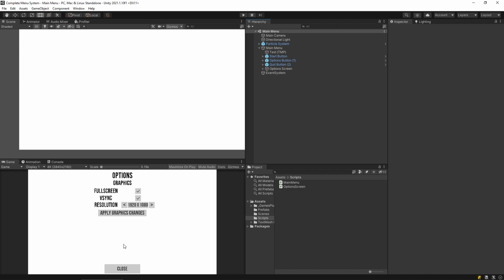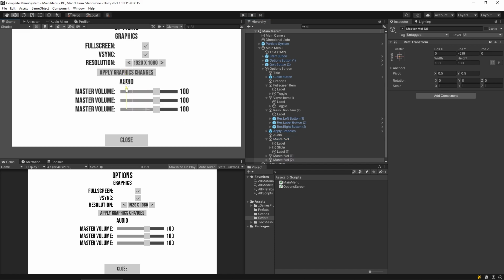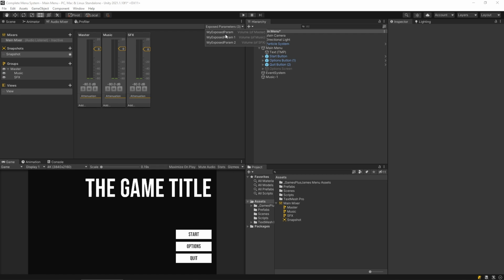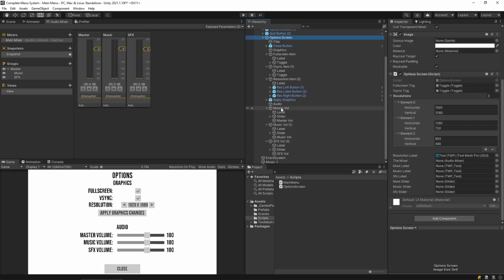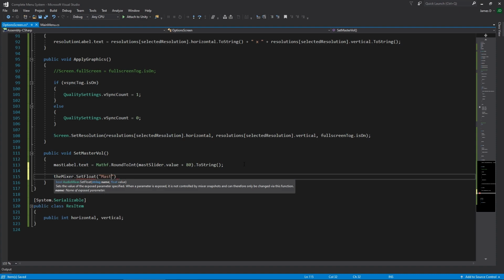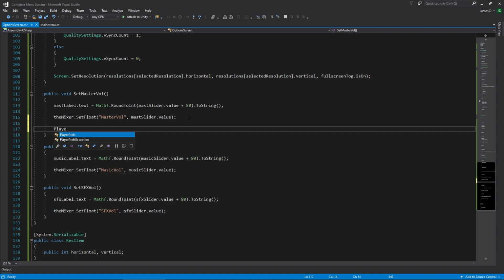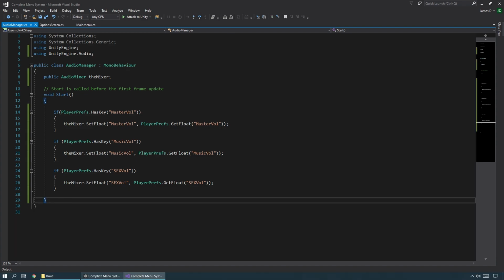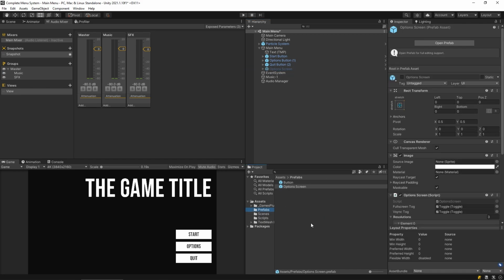How To Adjust Audio Levels in Unity - Complete Unity Menu System #4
Let's learn how to add Audio Options Settings to your menus!

Get my latest Udemy course 'Learn To Create An Online Game with Unity & C#'